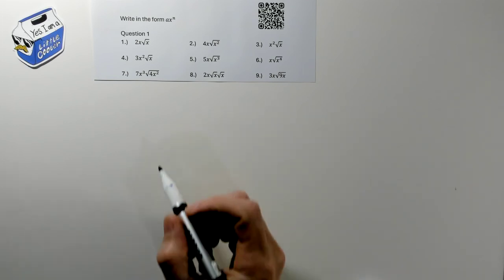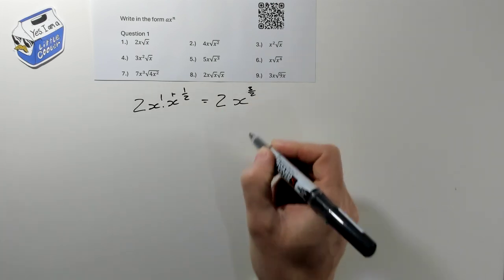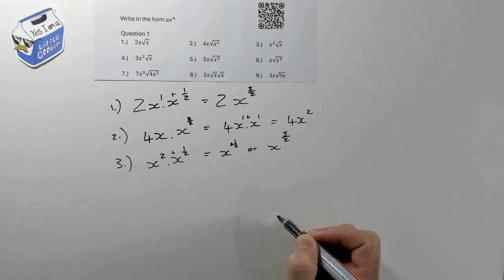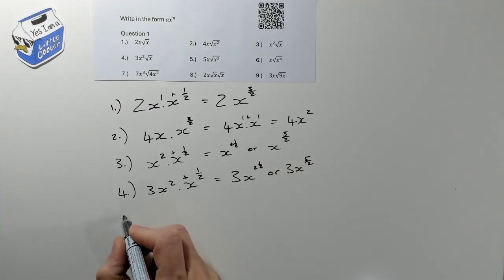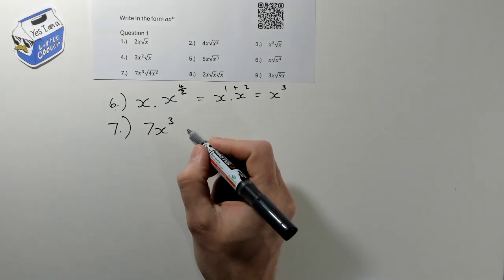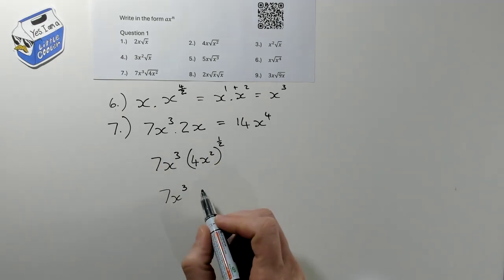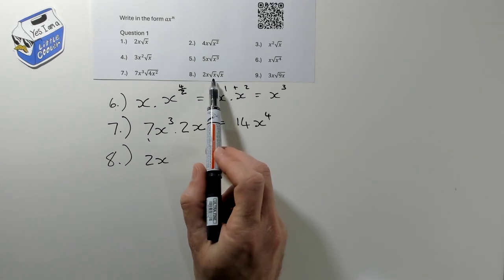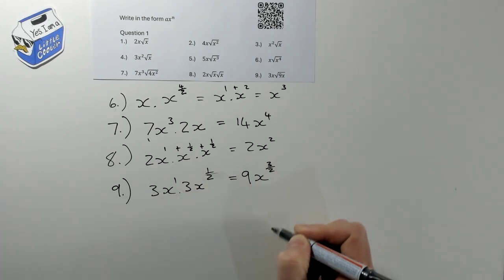Differentiation Prep - Indices rules practice_Level 1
This is the first of four videos on some indices rules examples.

Here is another video on Indices if you many need some more revision on the subject.